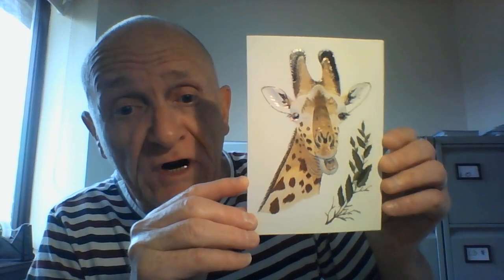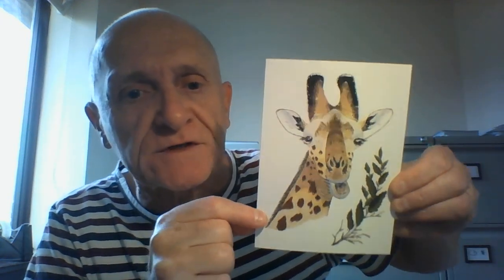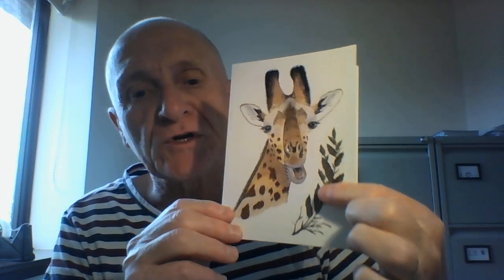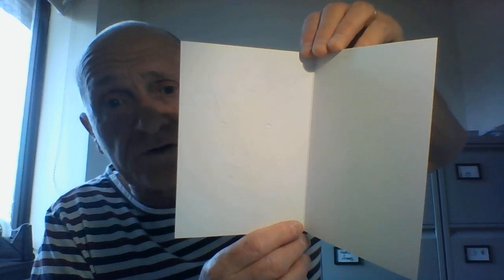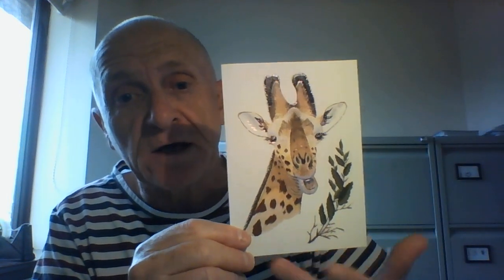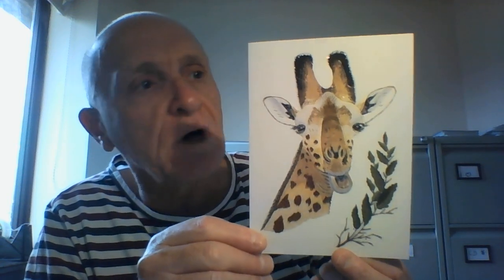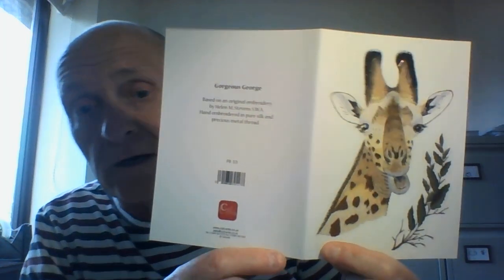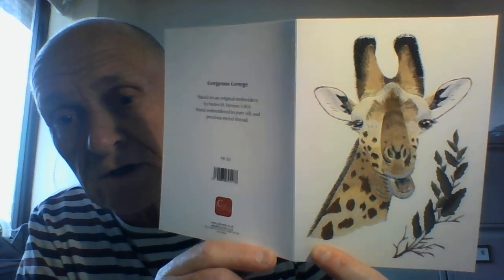Giraffe Blank Greeting Card - Gorgeous George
ORDER - Giraffe Blank Greeting Card - Gorgeous George

Celebrate the special occasion with this Giraffe Happy Birthday Blank Greeting Card from Colcards. The card features a cute giraffe pattern on a brown and white background. Perfect for any occasion such as birthdays, anniversaries, or a simple thank you note, this greeting card is sure to bring a smile to the faces of giraffe lovers. Made in the United Kingdom, this folded card measures 7 inches in height and 5 inches in width. It comes with an envelope and can be personalised according to your preference. Whether you're sending it to a friend or a loved one, this greeting card is a thoughtful way to convey your heartfelt message.